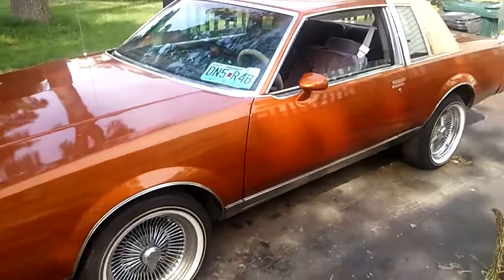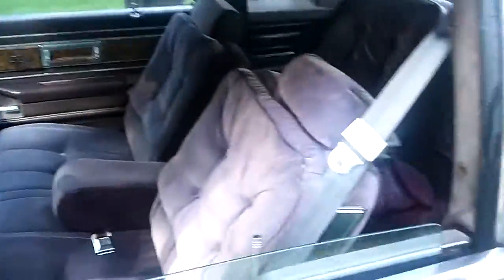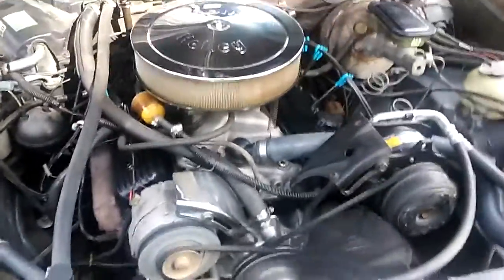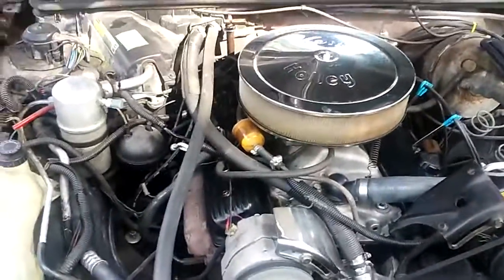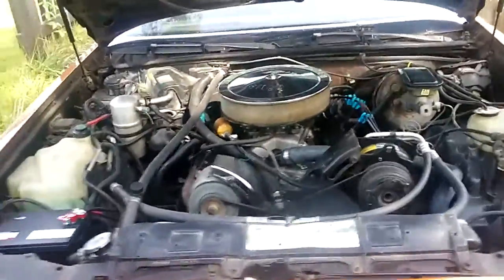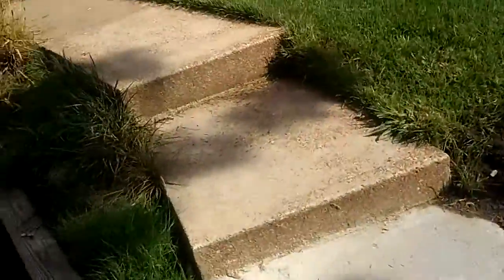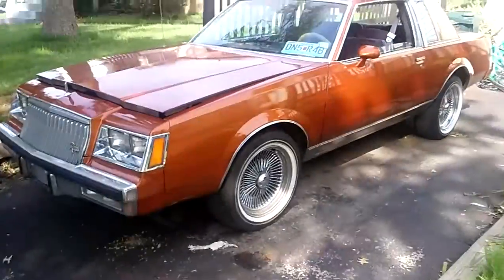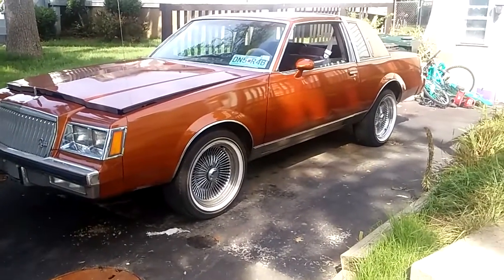1983 Buick Regal Chevy 350